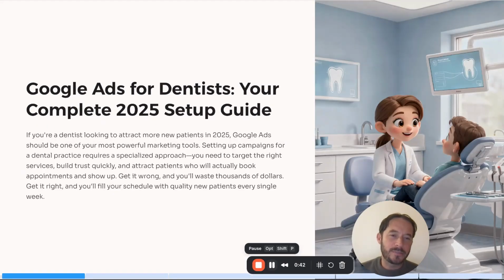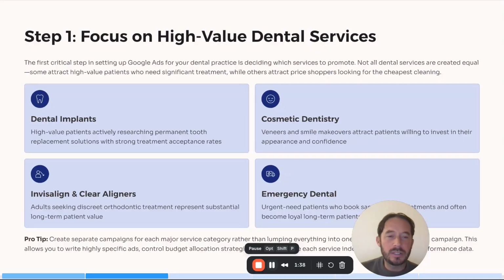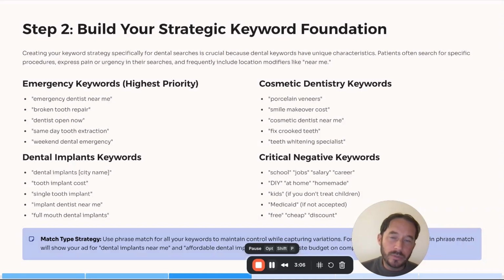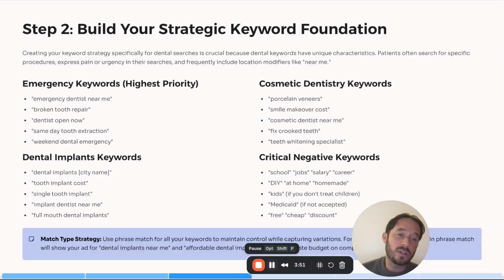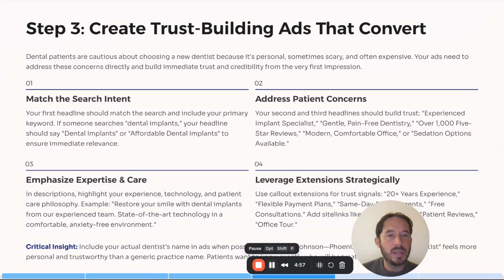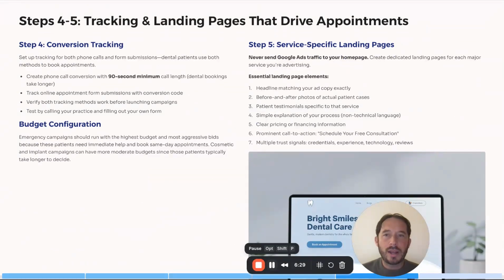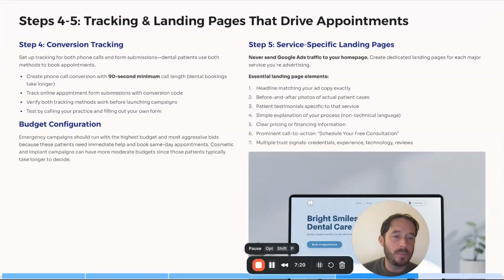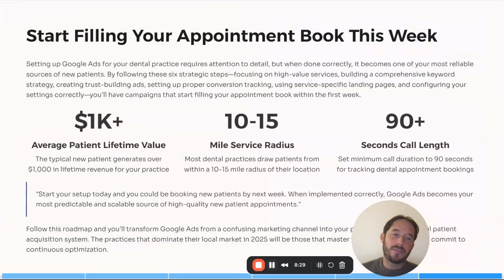Google Ads for Dentists Full Setup Guide 2026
Learn how to set up Google Ads for your dental practice in 2026! This complete step-by-step guide shows dentists exactly how to create profitable patient acquisition campaigns from scratch.

In this video, you'll learn:
✅ Complete Google Ads account setup for dentists
✅ Campaign structure for different dental services
✅ Location targeting for your practice service area
✅ Keyword research for dental procedures
✅ Ad copy that attracts quality patients
✅ Emergency dental vs cosmetic dentistry campaigns
✅ Landing page setup for appointment bookings
✅ Budget strategies for consistent patient flow
✅ Call tracking and form submission setup
✅ Mobile optimization for local dental searches
✅ Compliance considerations for dental advertising
✅ Launch checklist and optimization tips

Essential for dentists, dental practice owners, office managers, and dental marketing professionals who want to attract new patients and fill their appointment schedule using Google Ads.

🦷 Start attracting quality patients on autopilot!